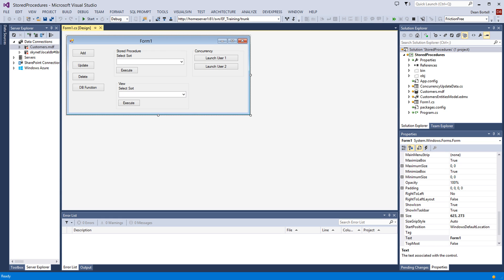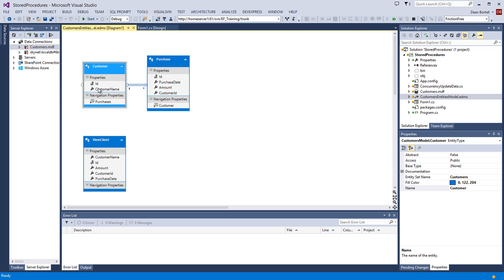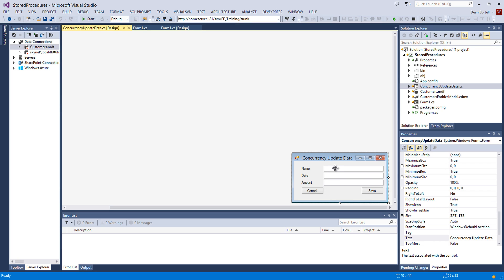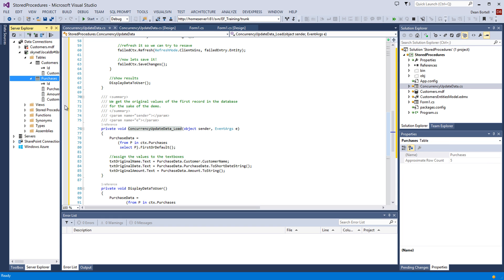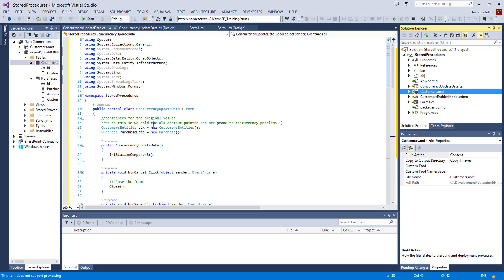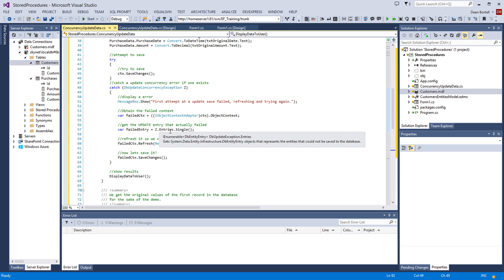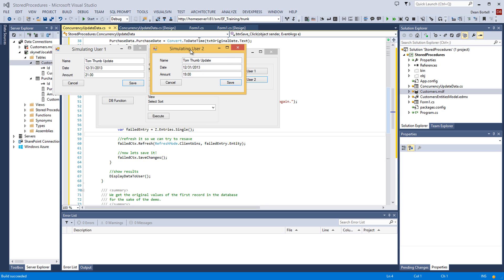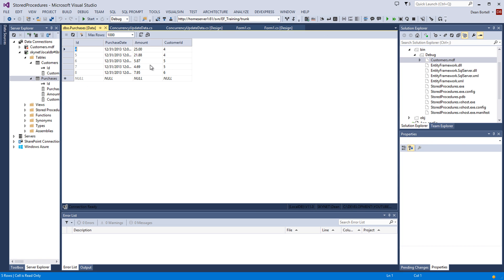Entity Framework and Concurrency Issues